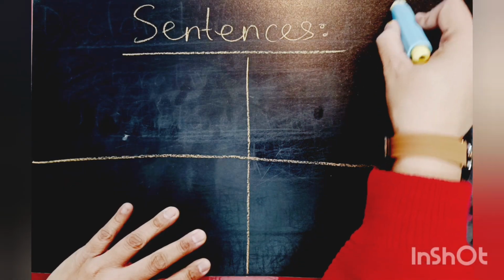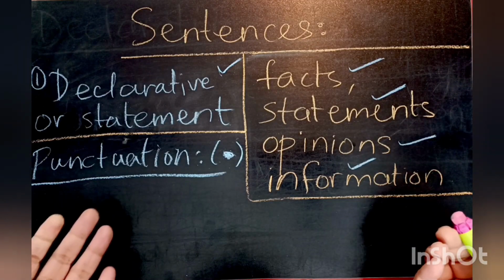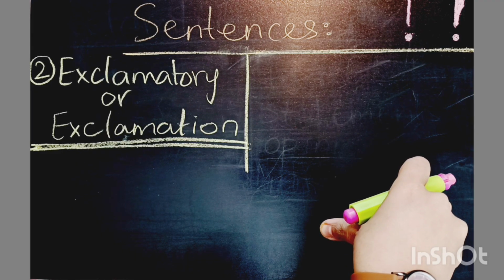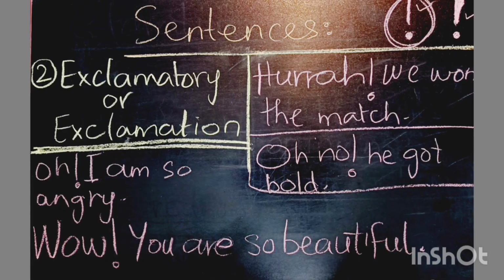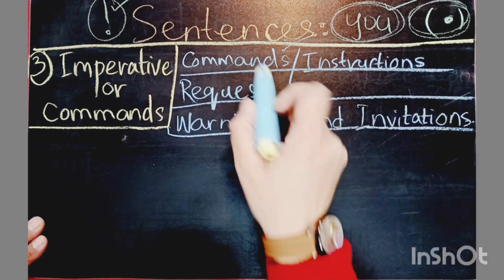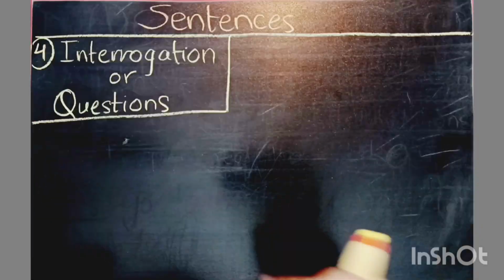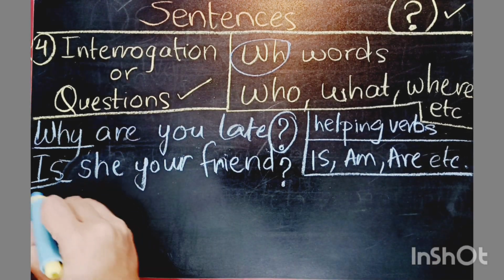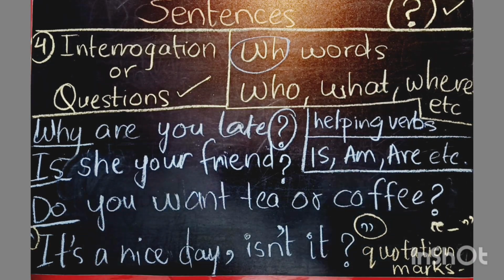Sentences |and |the |types |English |language| learning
the types
# learning|